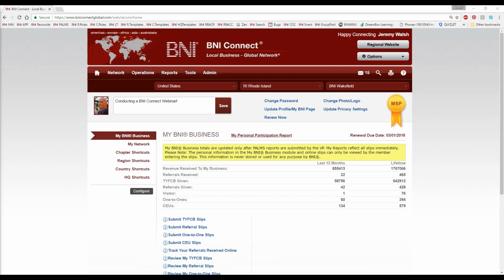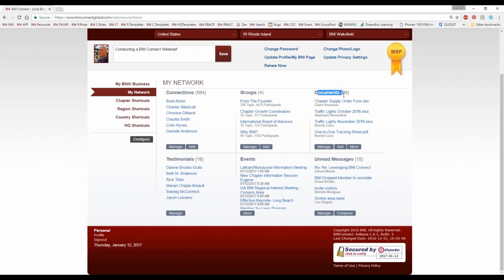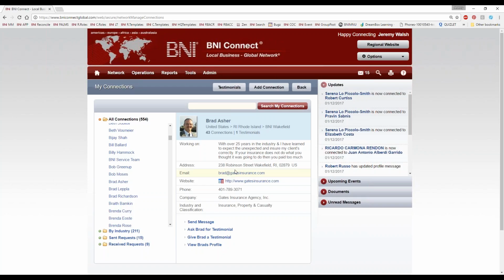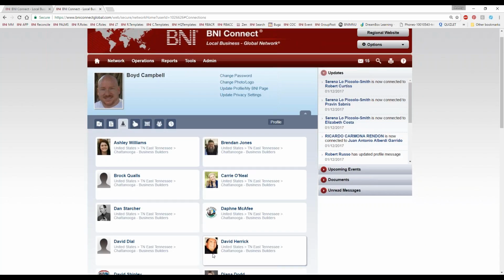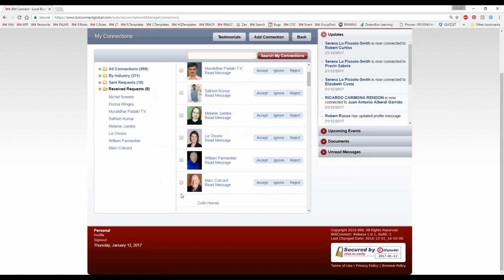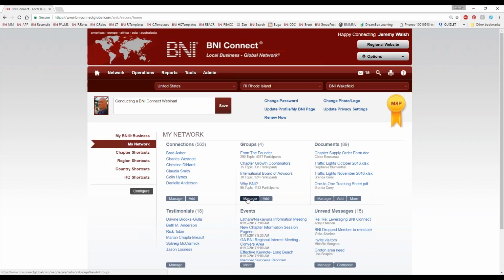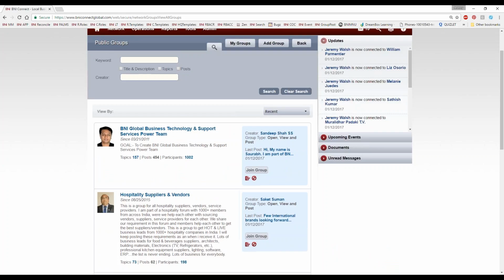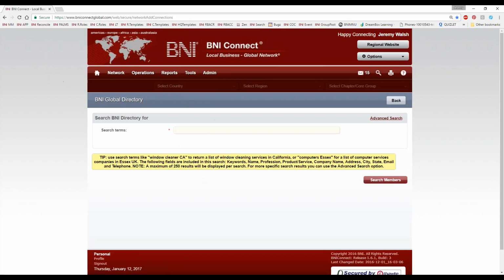Step 3: Connecting with Other Members - January 12, 2017